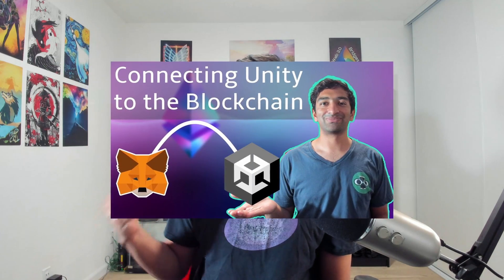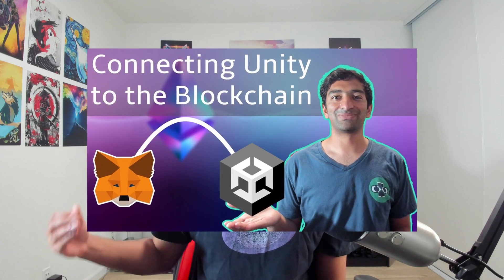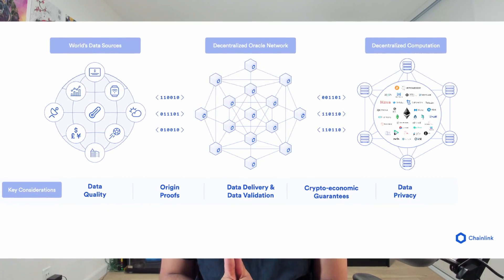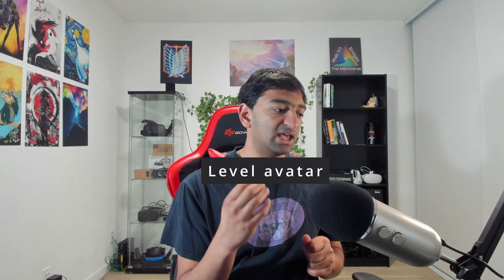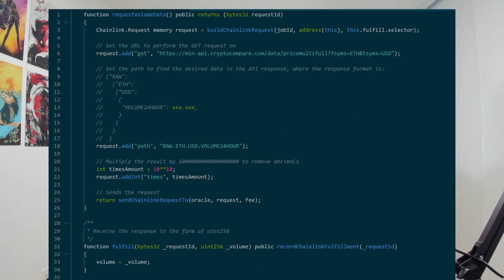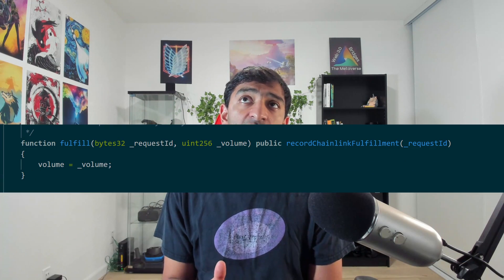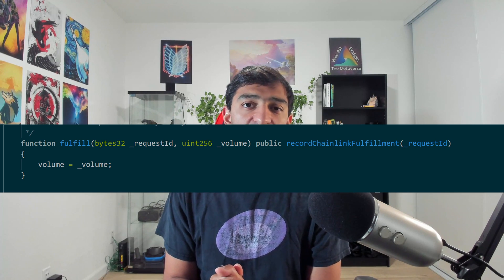The Oracle Problem and How Chainlink relates to NFT Gaming & Unity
One interesting project I have been spending a good amount of time looking into recently has been Chainlink, which is a blockchain project looking to bridge external data to smart contracts. There are a ton of use cases for this for gaming from randomness to real time events, which we will dive into in this video. While Chainlink has been around for a few years, it seems like we are just scratching the surface of what is possible with the project.

Chapters:
0:00 Chainlink & GameFI
1:00 The Oracle Problem
3:00 Use Cases
5:00 Code Example
7:12 Future Examples